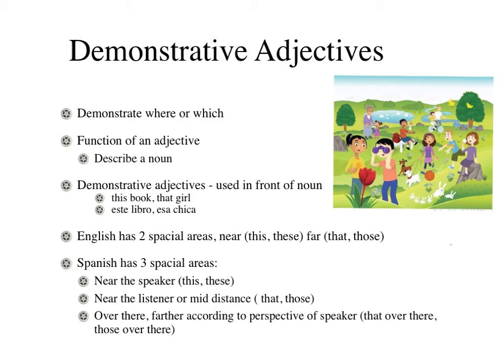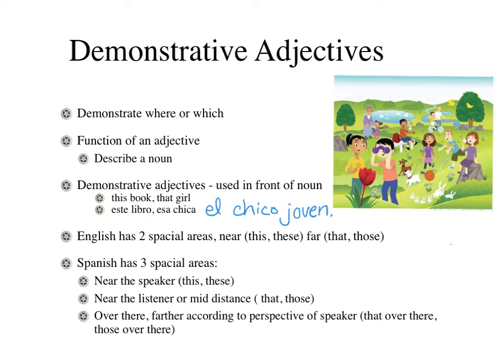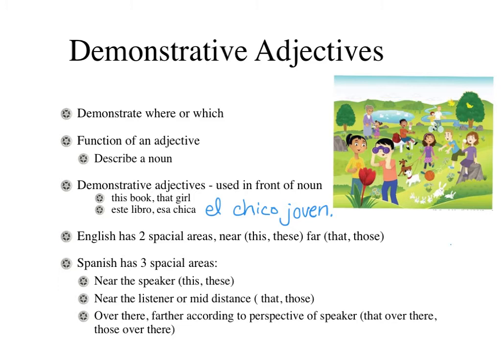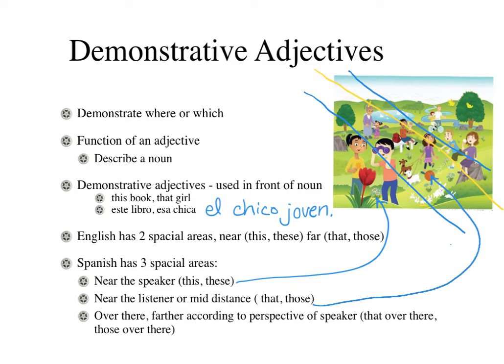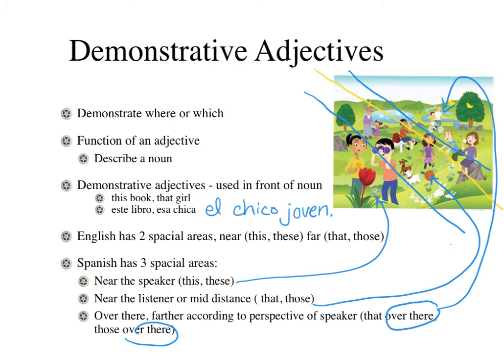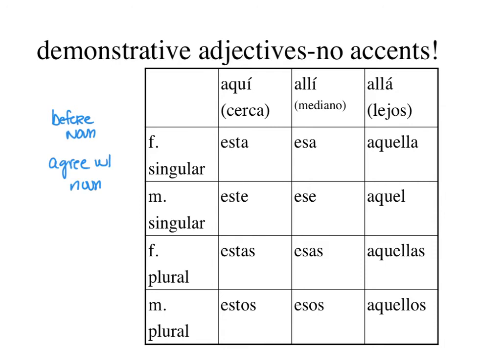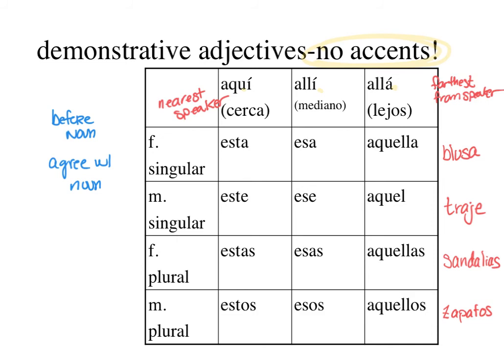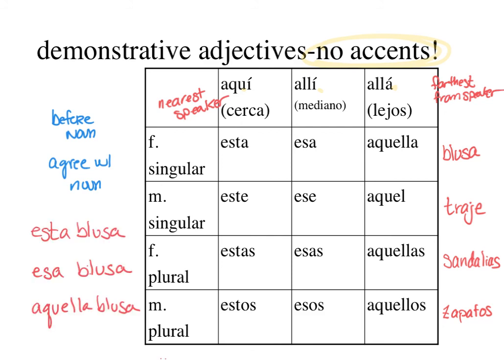demonstrative adjective notes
How to use demonstrative adjetives (this thing and that thing) in Spanish.